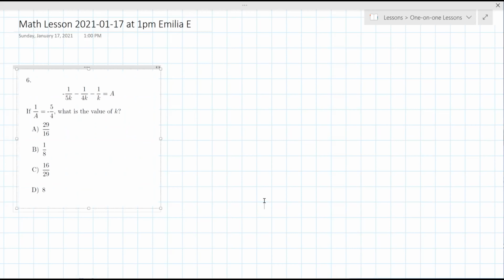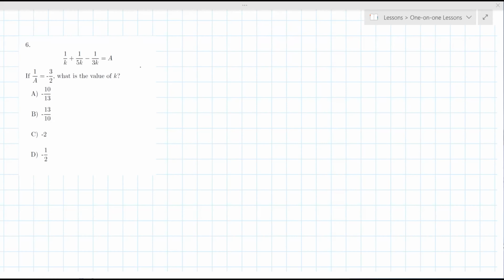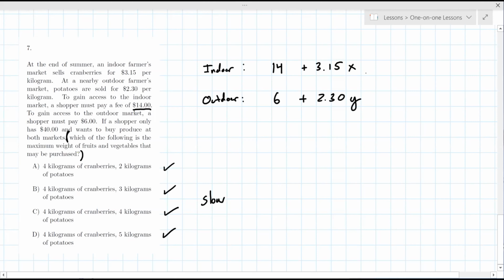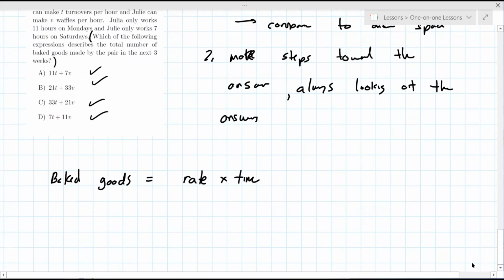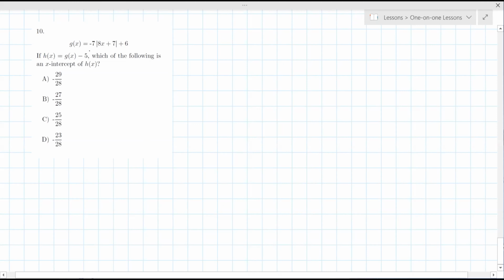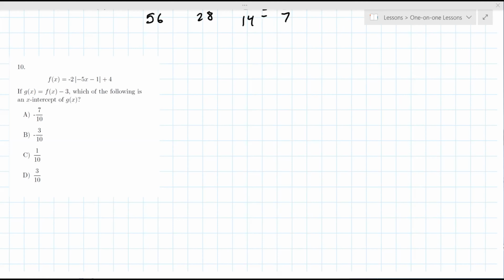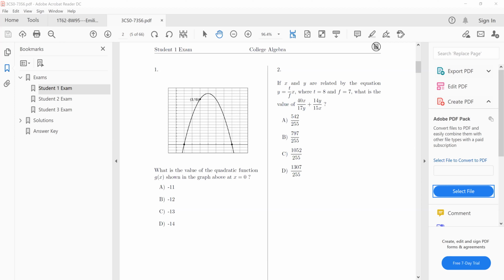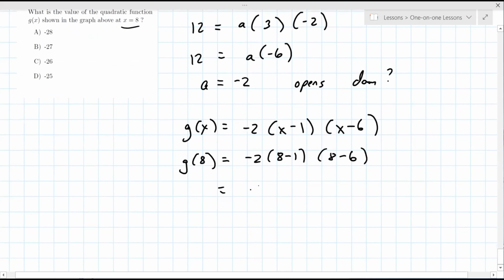SAT/ACT Preparation Lesson 2021-01-17 at 1pm Emilia E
This lesson covers SAT/ACT topics such as solving systems of equations, story problems, related rates, writing an equation from a graph, and techniques of multiple choice answers.